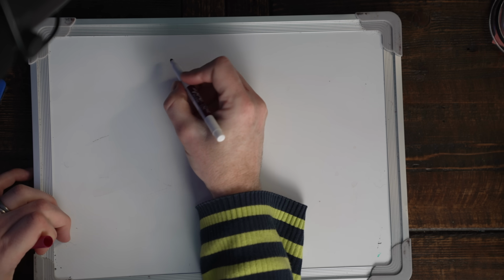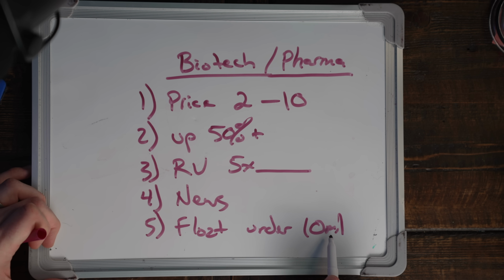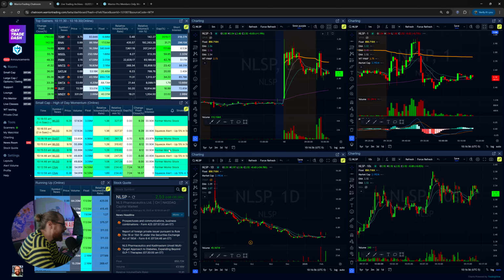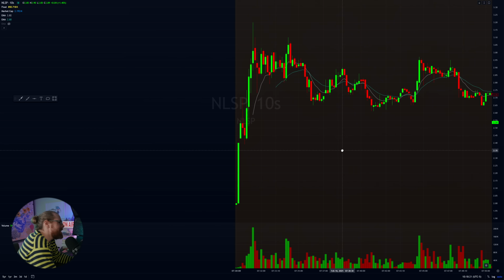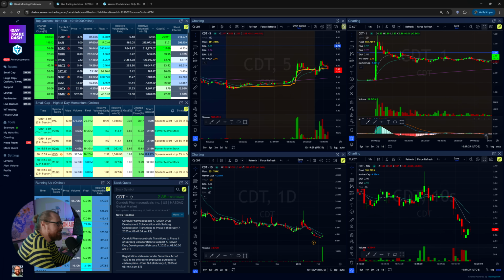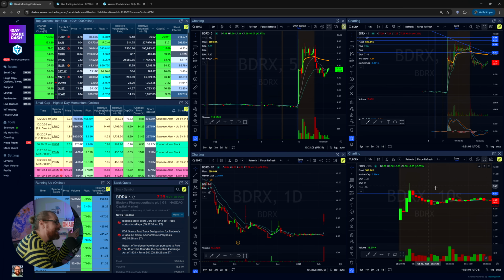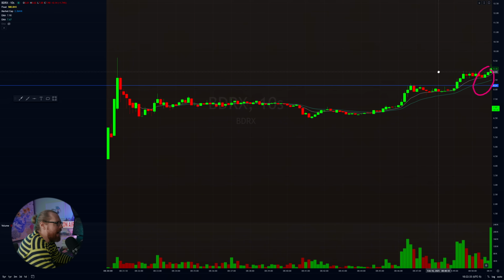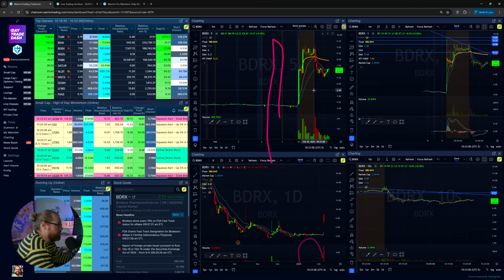Day Trading Breaking News on a BIOTECH Stock